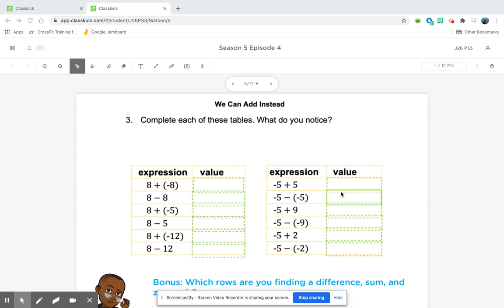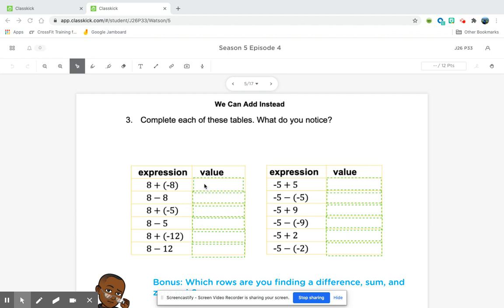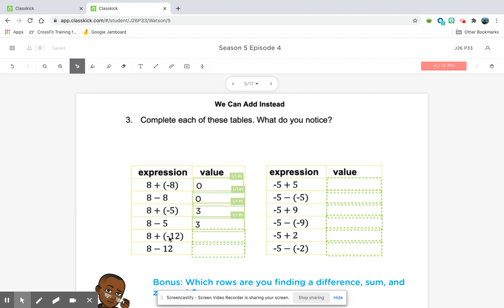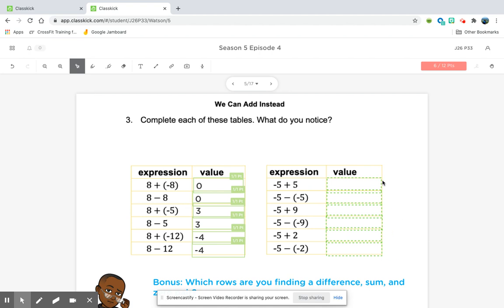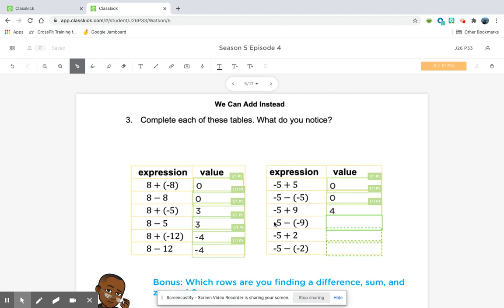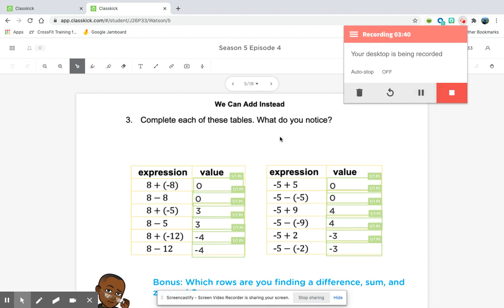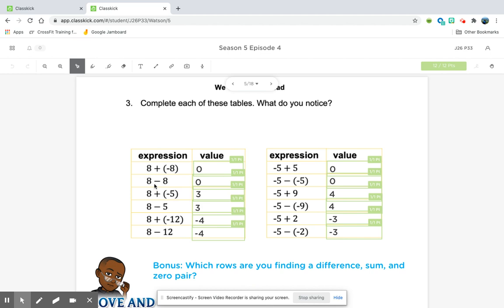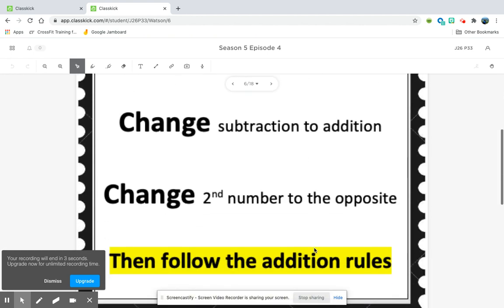Season 5 Episode 4 Activity 3